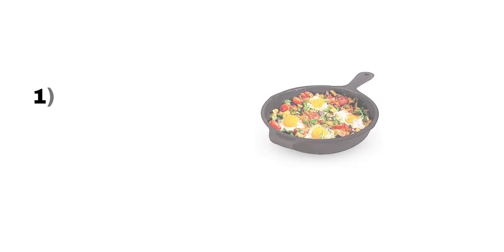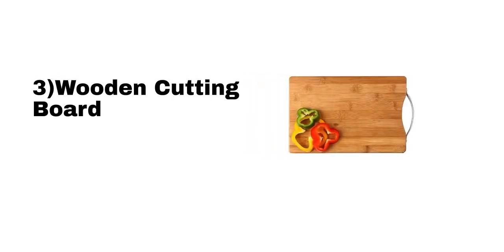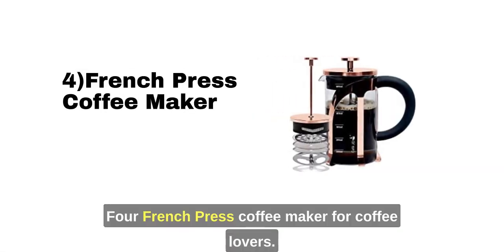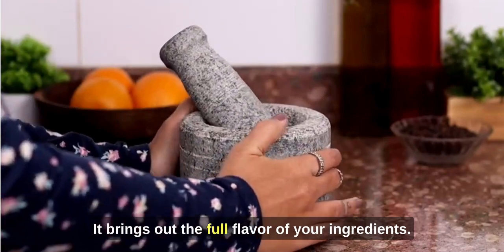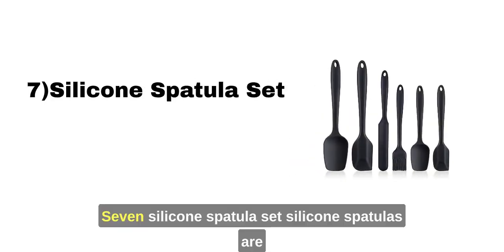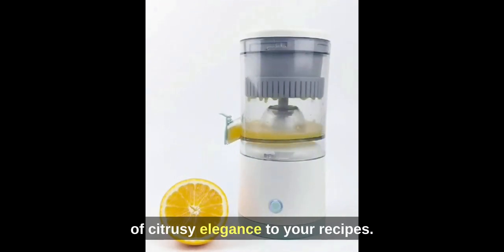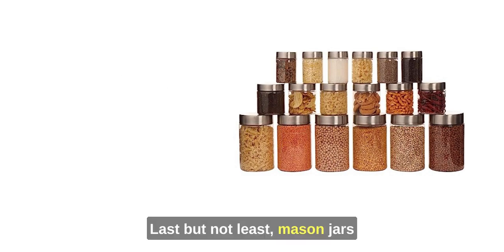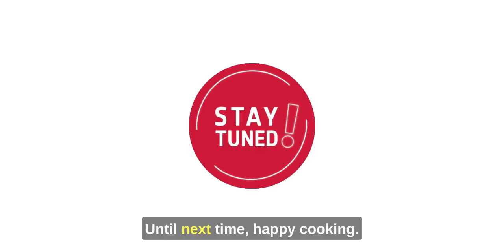Amazon Kitchen Tools | It will make your work easy | Amazon shopping!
Transform your kitchen experience with these must-have Amazon kitchen tools! 🍳 From innovative gadgets to time-saving essentials, this video guides a more efficient and enjoyable cooking journey. 🛒 Explore the latest and greatest tools that will make your work easy and elevate your culinary skills.